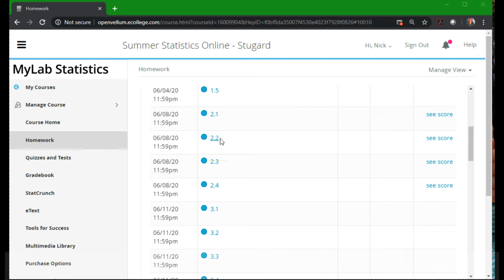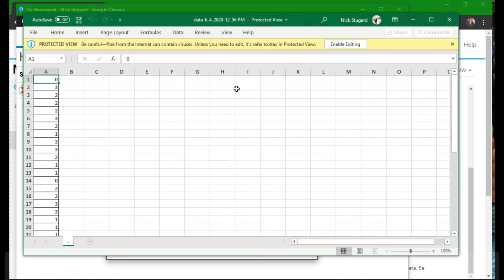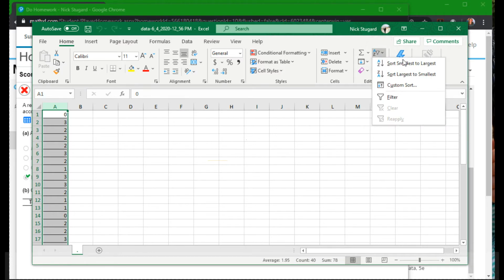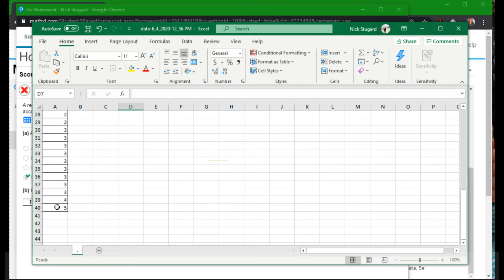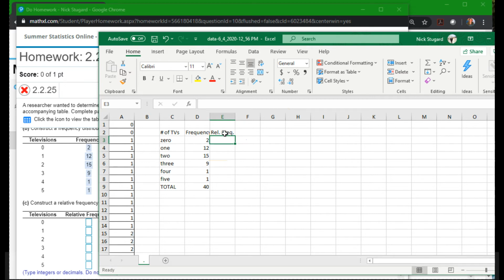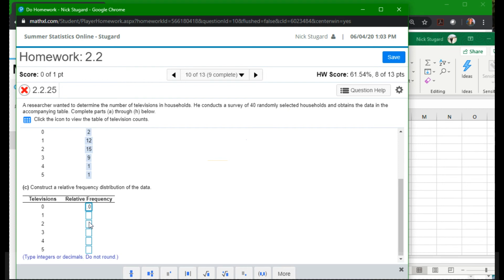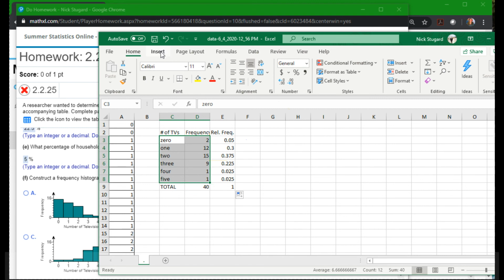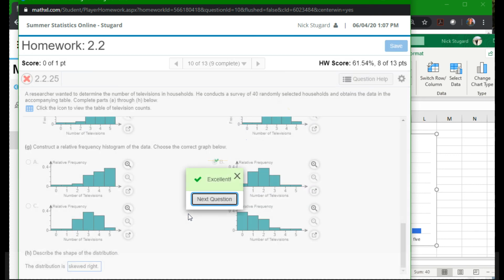HW Help - Excel: Chp 2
This video will show you how to use Excel to complete your homework using technology as efficiently as possible on MyStatLab.

The homework problem is #10 from section 2.2